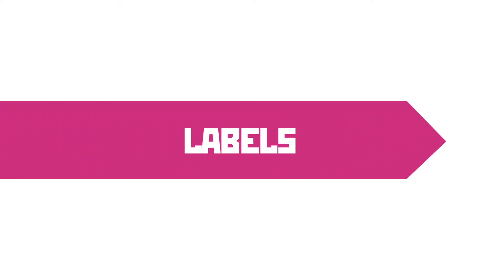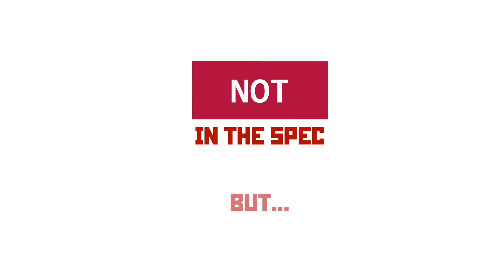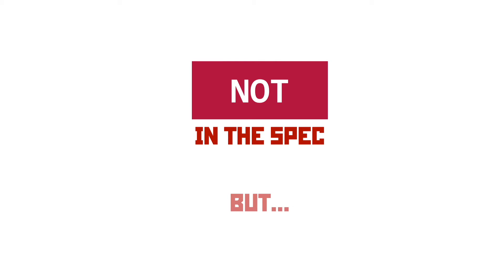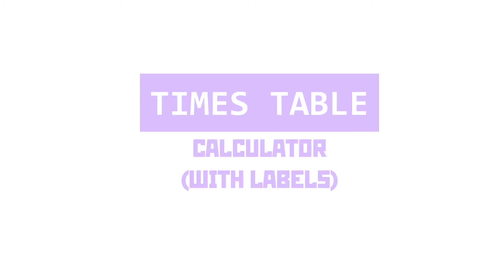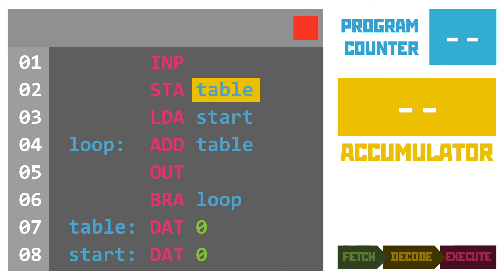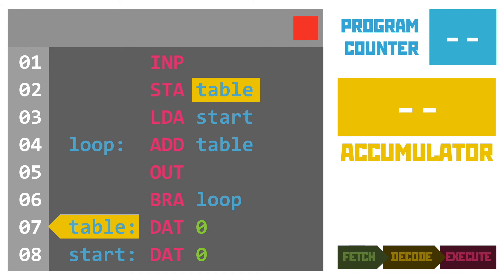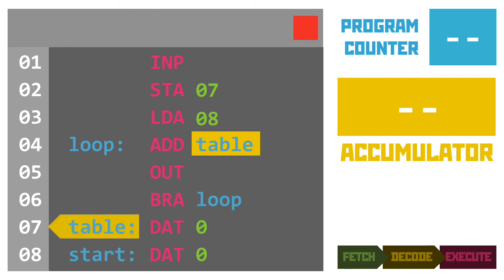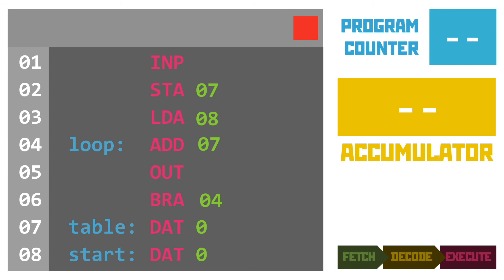Assembly Language 7: Labels (WJEC GCSE Computer Science Unit 2)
This video introduces and demonstrates the concepts of labels in Assembly language for the Unit 2 practical exam. Just a warning up-front, it doesn't seem to *technically* be part of the specification for this qualification, but the learning materials provided on the exam board's own website is littered with examples that use labels, so - better safe than sorry - watch this two minute video! Part of the specification for WJEC Computer Science (from 2017).